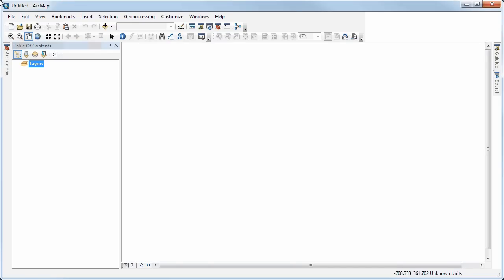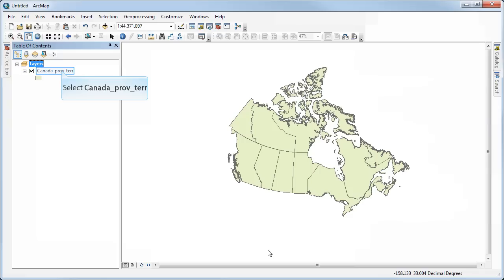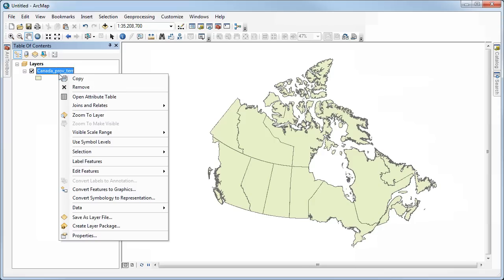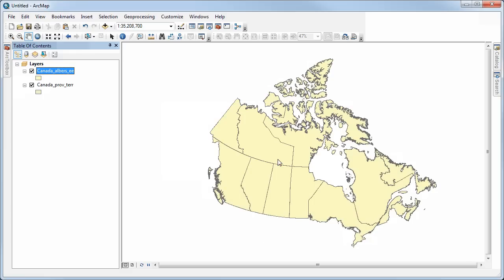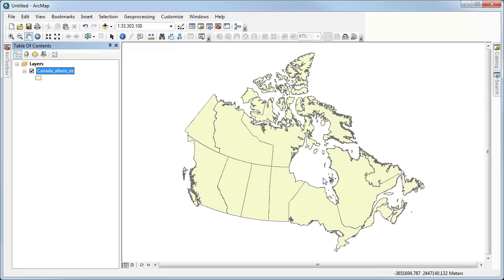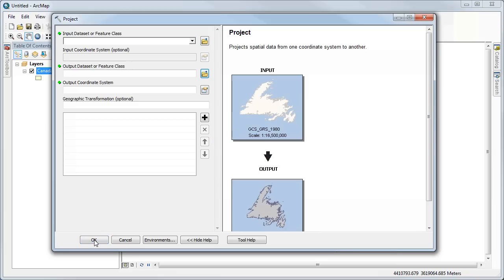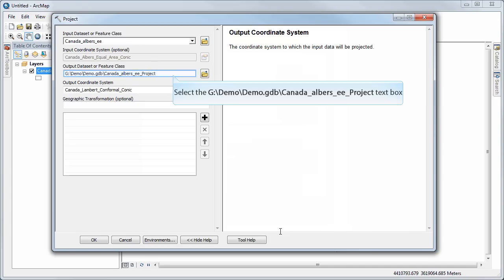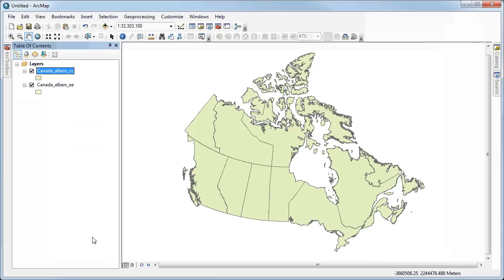Saving data with a new projection in ArcMap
Create a new version of a data set in a different projection using two different methods